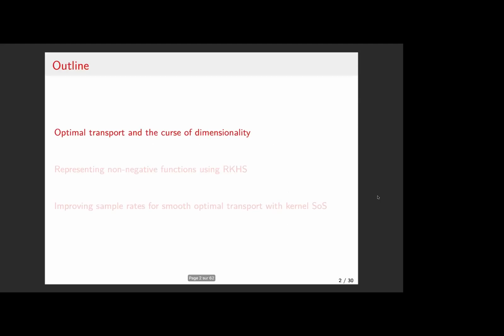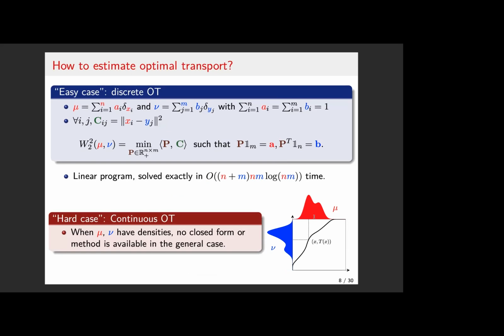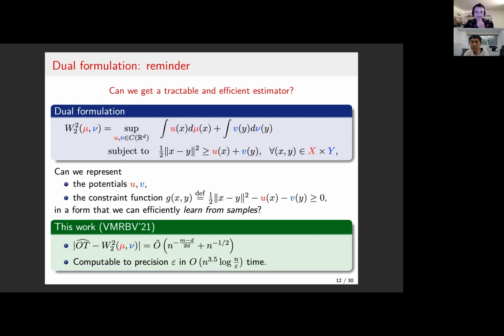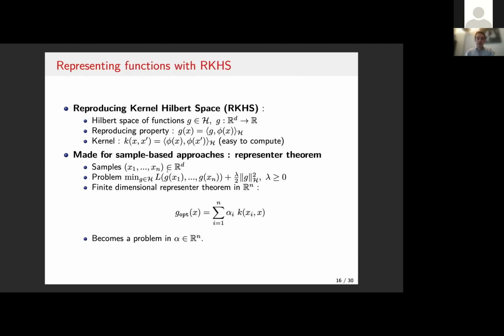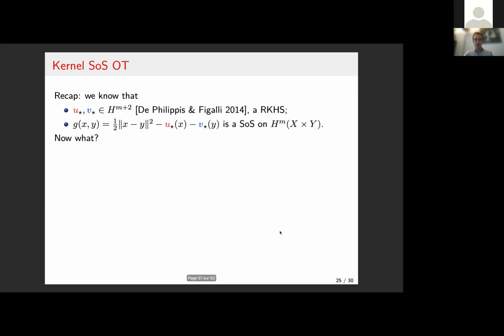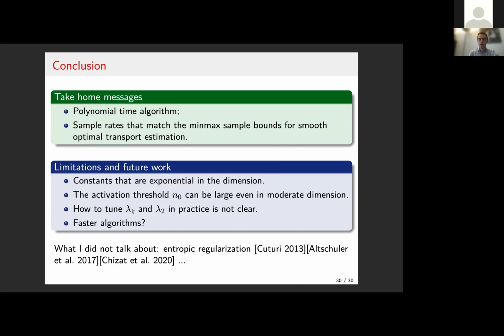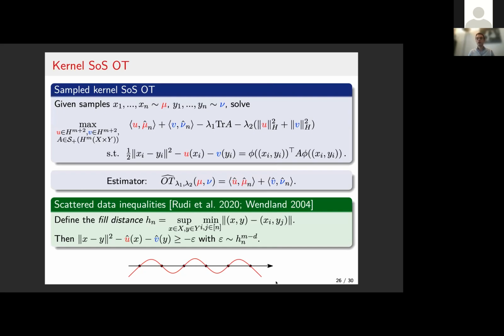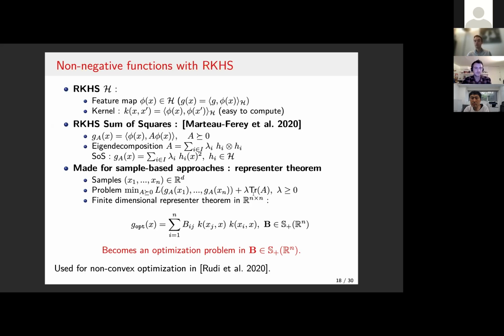Talk by Dr. Boris Muzellec, INRIA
Title: Breaking the curse of dimensionality in smooth optimal transport
hosted by High-dimensional Statistical Modeling Team (PI: Makoto Yamada )